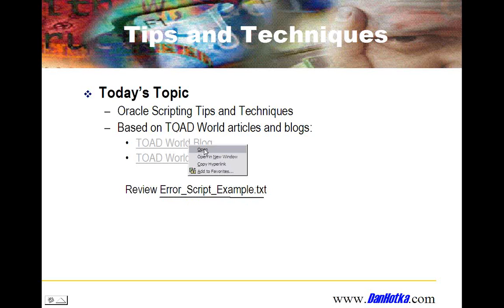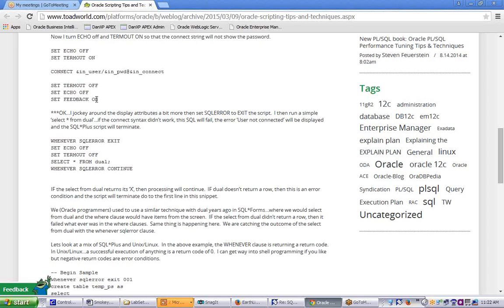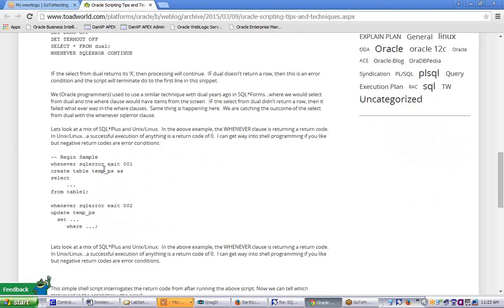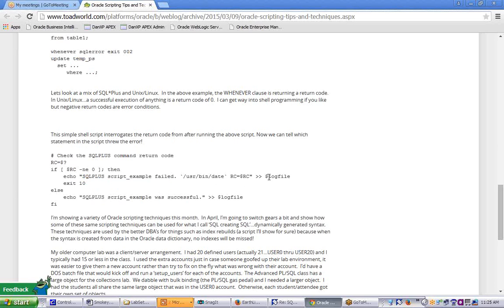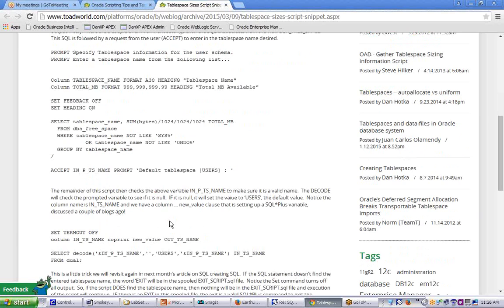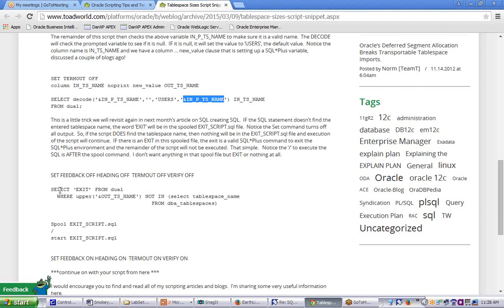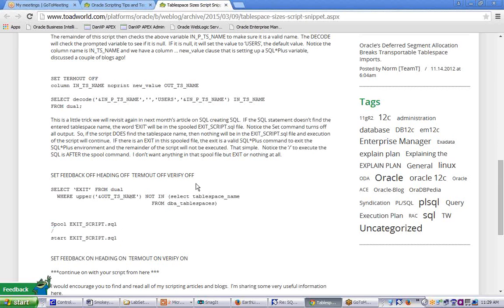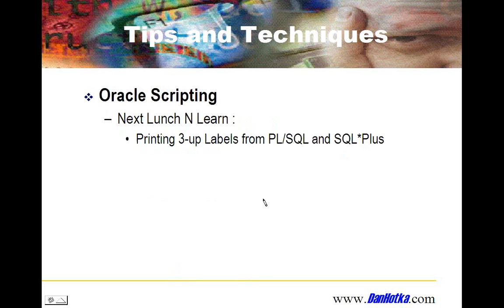2015 03 23 11 18 Lunch N Learn Scripting Month Continues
SQL*Plus scripting techniques include error handling and a tablespace code snippet useful for application install type scrips.